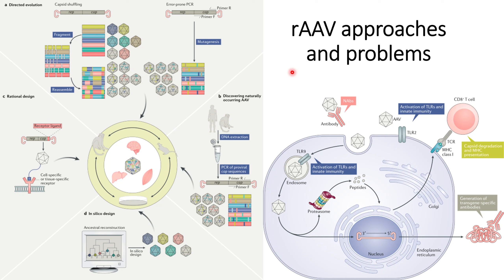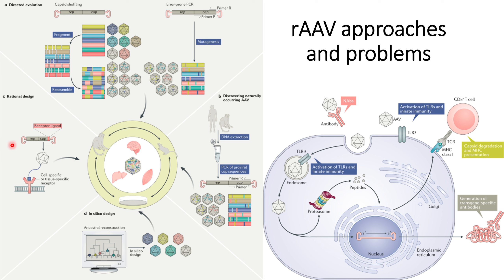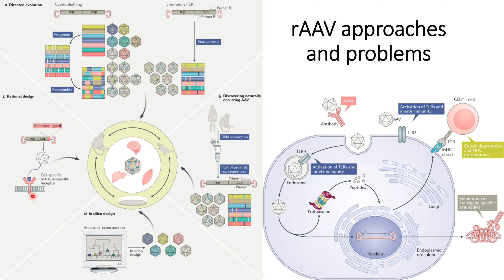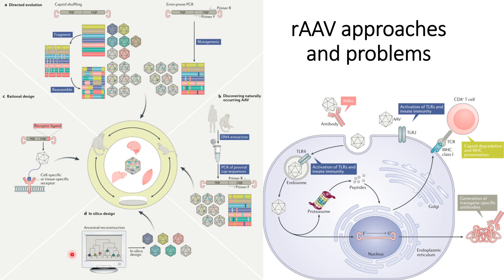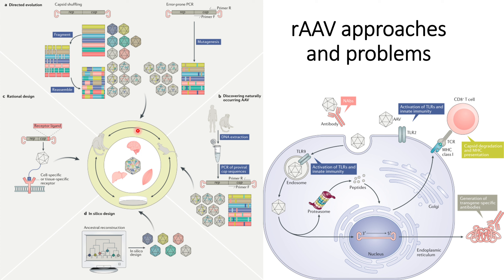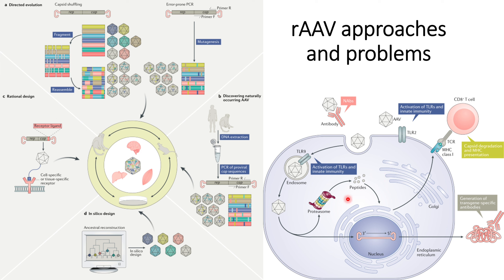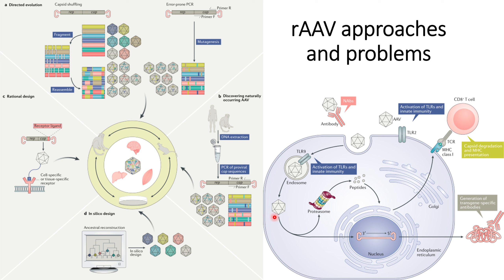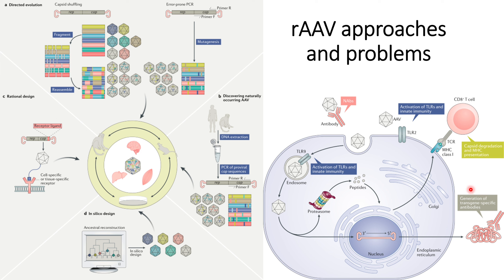rAAV (recombinant Adeno Associated Virus) Strategies and Problems Code: 274